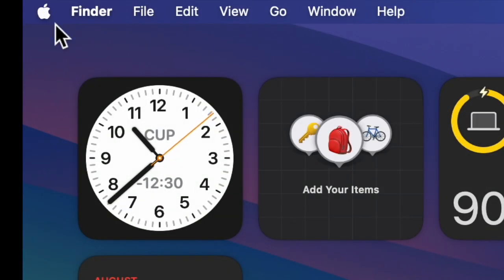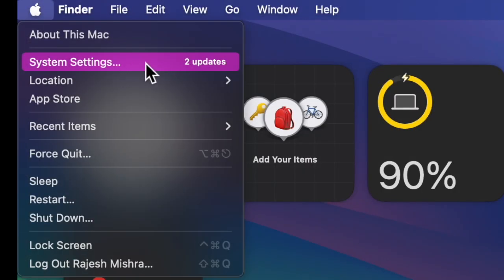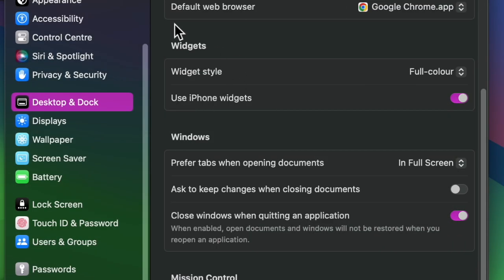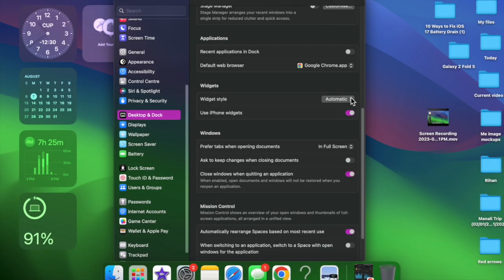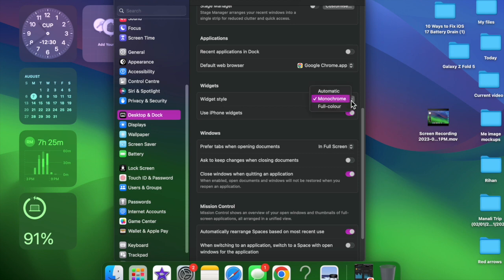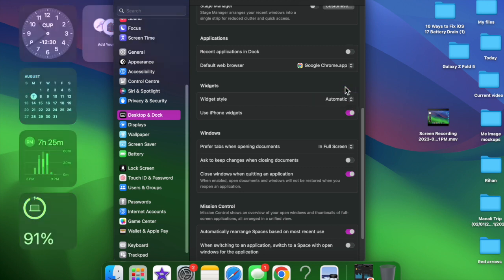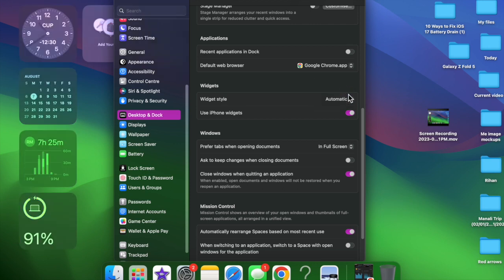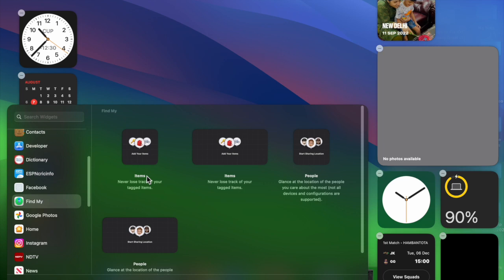How to Customize Widget Style in macOS 14 Sonoma on Mac 🔥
Desktop widgets are super cool! Here's how you can customize the widget style on your Mac running macOS 14 Sonoma or later.